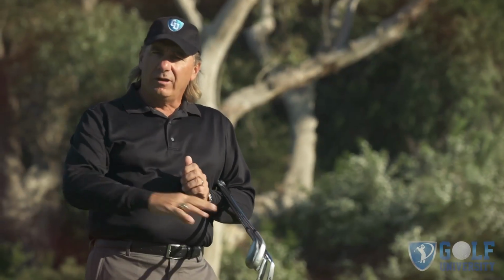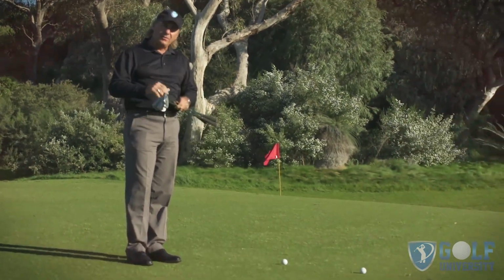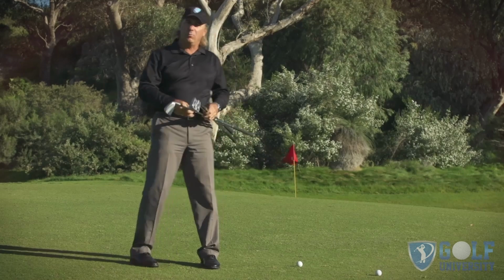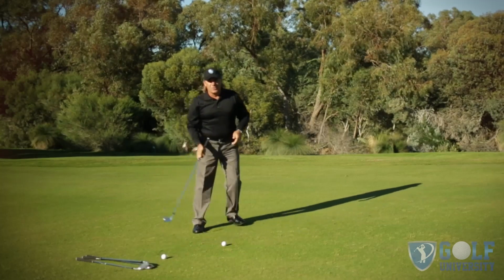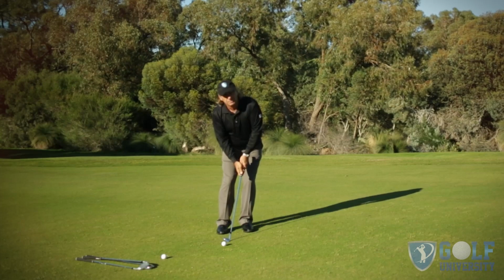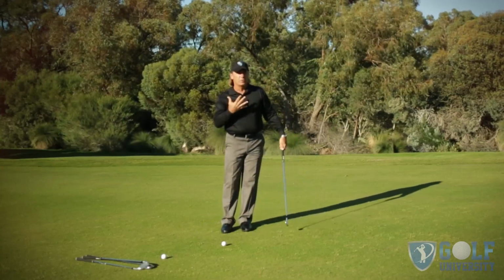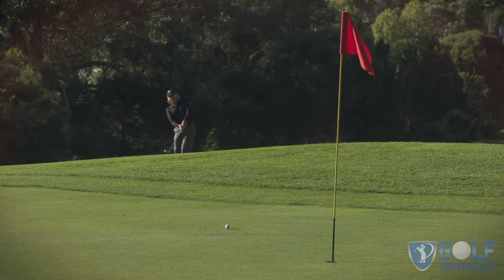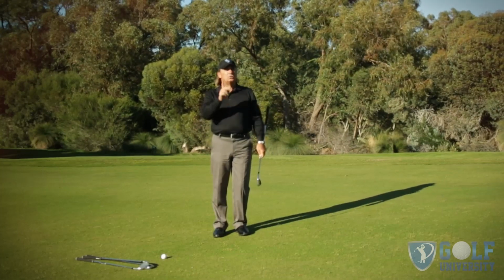How to Chip Uphill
Learn this great lesson on how to How to Chip Uphill from Golf University coach Lawrie Montague.

Lose 4 shots (or more) from your handicap in 3 months or less!

Golf University is the world’s premier Golf Improvement Program for passionate beginner to advanced level amateur golfers.

We provide world-class technical instruction, drills, practice plans, course management and mindset based golf coaching programs, delivered by some of the world’s best players, coaches and experts via the internet and our golf schools.

Golf University also licenses our Golf Instruction and Golf Travel Content and our Golf Improvement Programs, Workshops / Tournaments and Tours to Television Networks, Websites, Blogs, Magazines, and Golf Clubs.